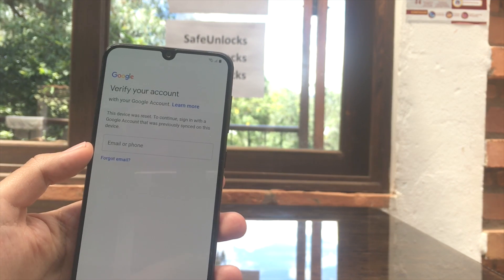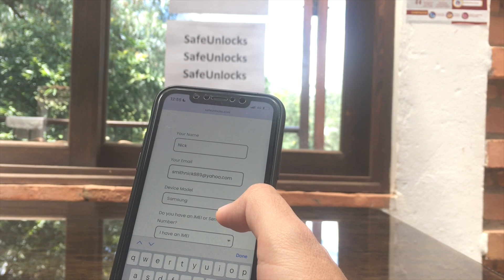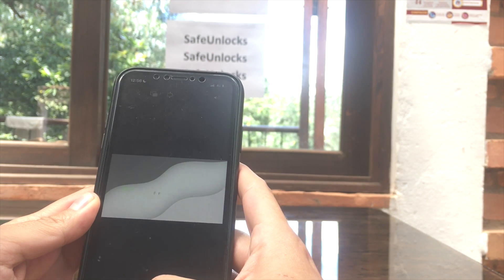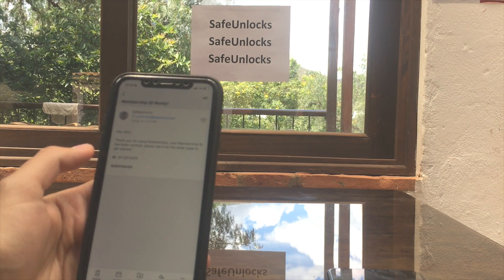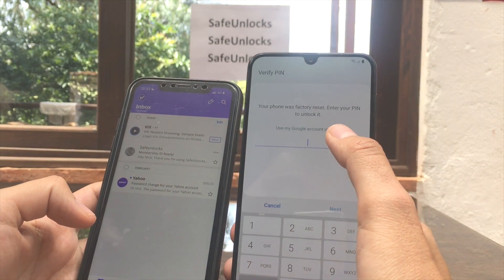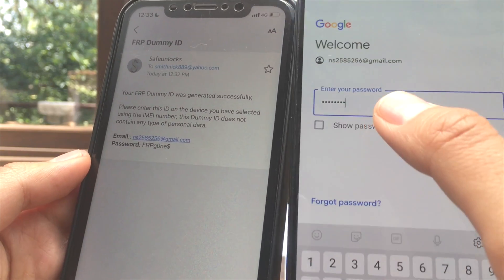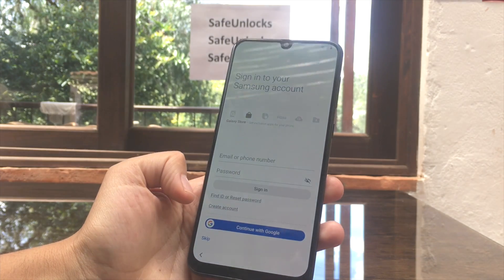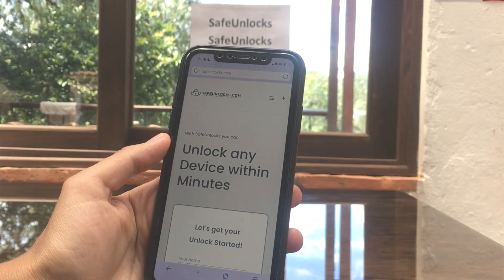FRP Bypass Without PC (Unlock from Any Device)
Do you want to know how to FRP bypass without pc? If so, you have come to the right place! In this blog post, we will teach you how to FRP bypass your device without using a computer. We will also provide a step-by-step guide on how to do it with the best FRP unlock tool on all the internet, SafeUnlocks. So, what are you waiting for? Read on to learn more!

Methods to bypass FRP

There are many methods to unlock your phone without a PC, for example, you can follow a tutorial to do it through the phone itself but the drawback of this way is that this doesn't work with all the devices, you need to find a specific guide according to the device model you need to unlock, in most cases this just allows you to get into the phone but don't let you install applications from the Play Store.

Another is through an OTG device, installing some applications from there and the bootloader system, this is a good method, nonetheless, is not that easy to carry out and you need specific tools like the OTG adapter and a USB with the right applications to unlock your phone, this could be a bit complicated for most users whose don't have wide acknowledge about this method.

Unlock your phone through SafeUnlocks

To unlock your phone you can also use a third-party service as SafeUnlocks, you can carry out a safe and reliable unlock since we have high experience in the unlocking process, besides, you don't need to install any application or special programs, all you need is access to WiFi on the device you want to unlock and wait for the unlock is done.

Advantages of unlocking with SafeUnlocks

There are many benefits of unlocking the FRP mode with a third-party service, our processes are characterized by:

• An average unlocks time of 25 minutes per device, you don't need to install any app or wait too much.
• Affordable for everyone, with only payment of $1 per device, no hidden fees or trial periods, and a permanent unlock for a lifetime.
• With more than 48.000 unlocked devices from most brands and models, we assure you we can unlock any Android device despite the Android version.
• A secure process, you get a lifetime guarantee with all our services, besides, you can contact our customer service if you need help with the process or if you have any inconvenience during the process.

FRP bypass without pc is possible and SafeUnlocks is the best option to do it, we have a wide experience in the unlocking process and our services are characterized by an affordable price, a